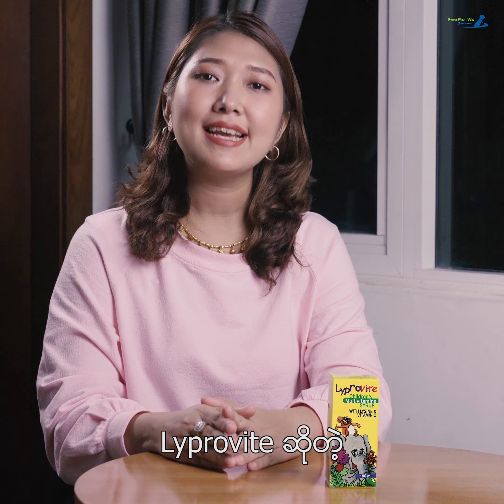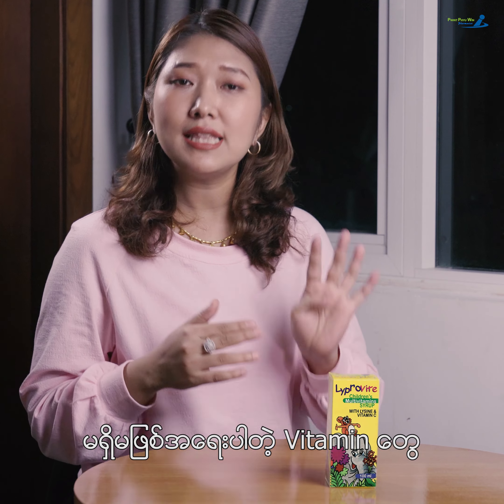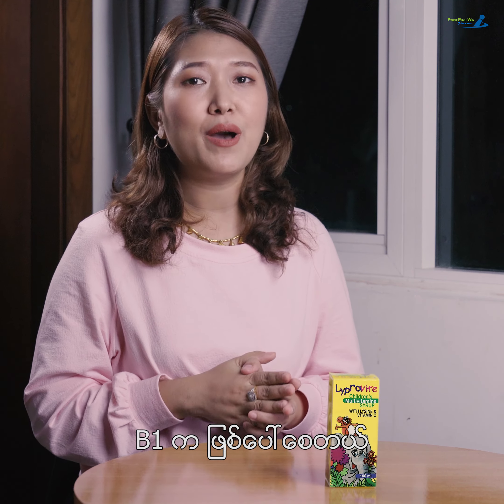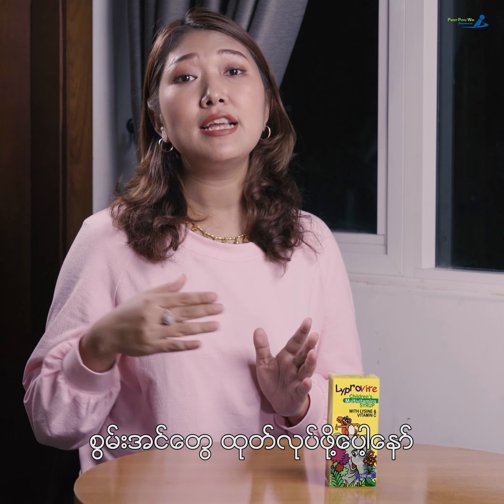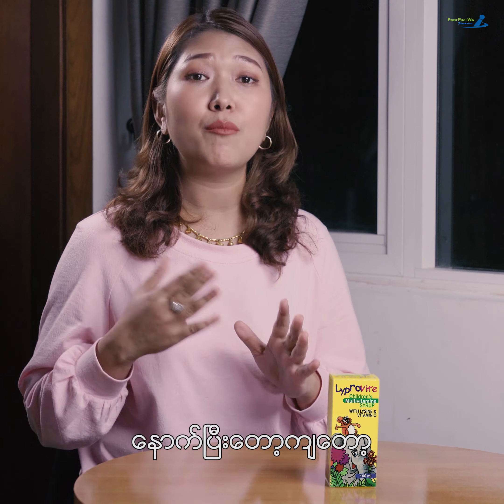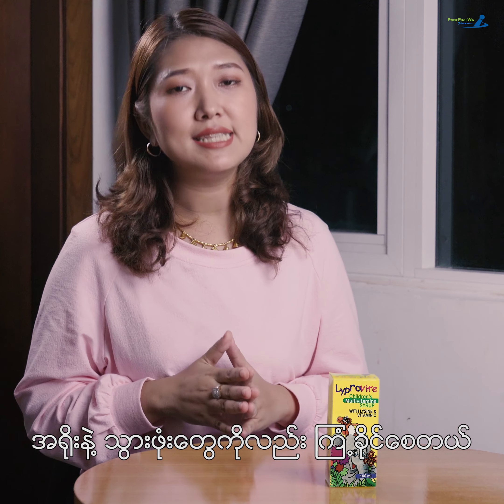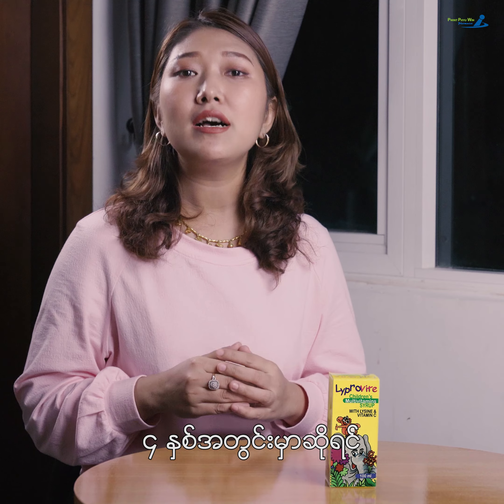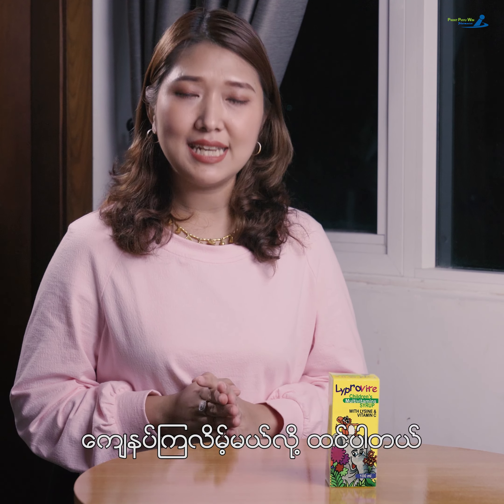Lyprovite ကလေးအားဆေးအရည် အကြောင်းပြောပြပေးထားပါတယ်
အားဆေးတွေ အကြောင်းမေးထားကြတဲ့ မေမေတွေအတွက် အားဆေးတွေတစ်ခုချင်း ပြောပြပေးနေတာပဲ ဖြစ်ပါတယ်။နောက်ရက်မှာလည်း နောက်ထပ် အားဆေးတွေ ပြောပြပေးသွားပါ့မယ်ရှင်